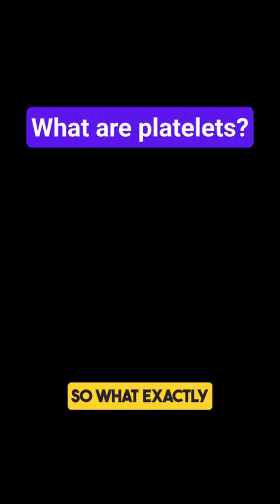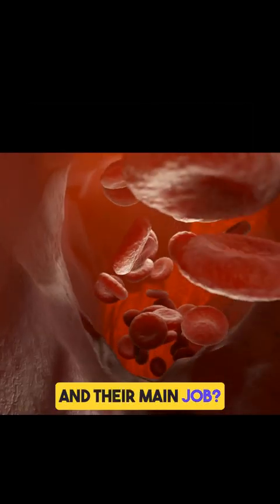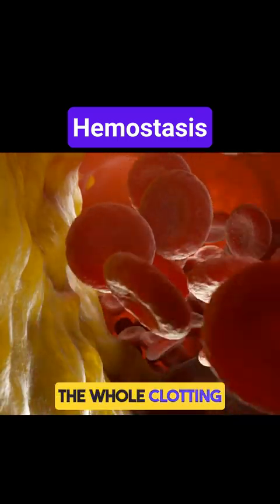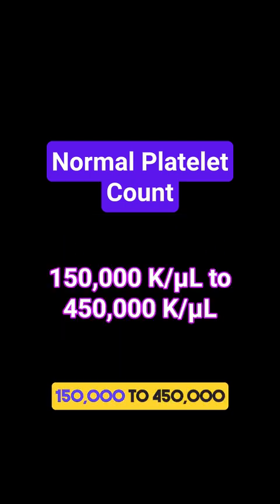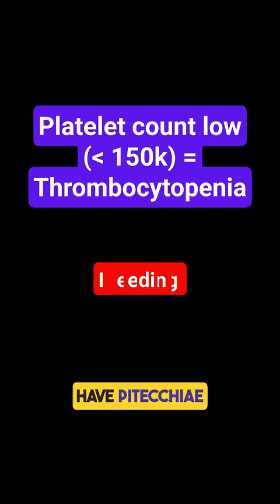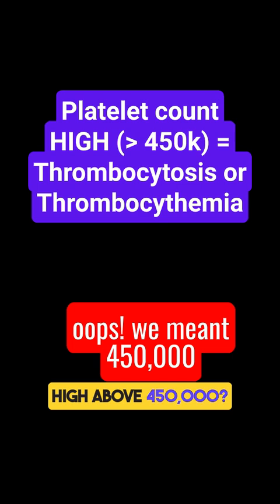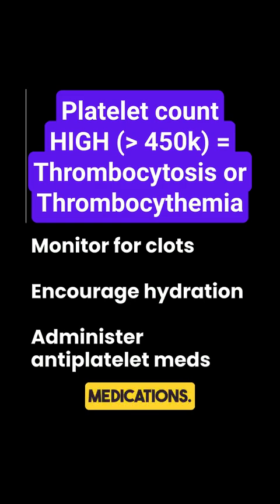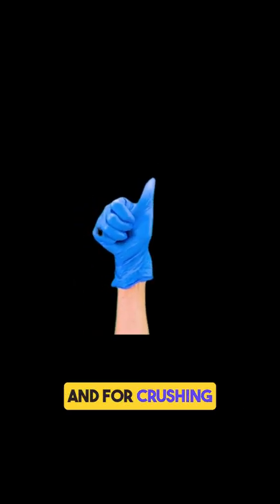NCLEX Platelet Power-Up! (150k-400k!) 🩺 Quick Review!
Future Nurses! 👋 Struggling with Platelets for the NCLEX? 🤯

This quick audio lesson breaks down EVERYTHING you NEED in under 2 mins:
✨ What platelets DO (Hint: 🩹)
✨ The MAGIC Normal Range (150k-450k - MEMORIZE THIS!)
✨ Thrombocytopenia (LOW count = Bleeding Risk! 🩸)
✨ Thrombocytosis (HIGH count = Clotting Risk! ⚠️)
✨ KEY Nursing Actions!

Stop stressing & start understanding! Perfect for your study break. You GOT this! ✨